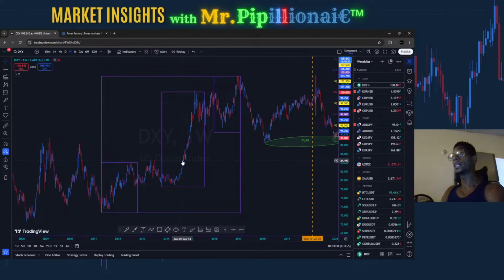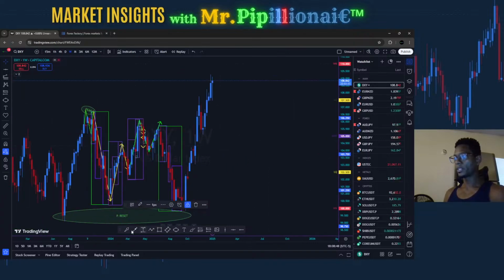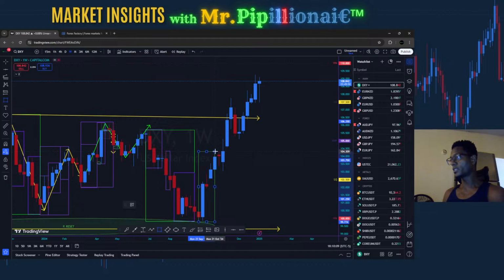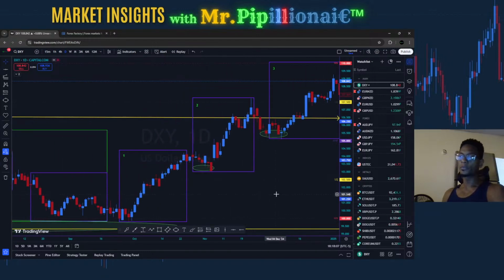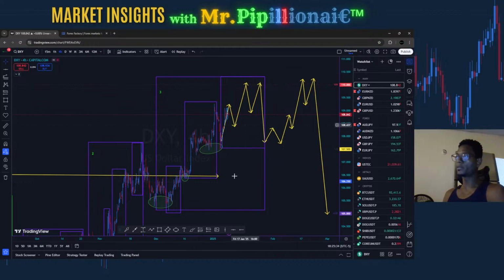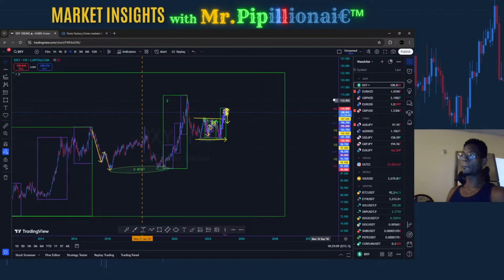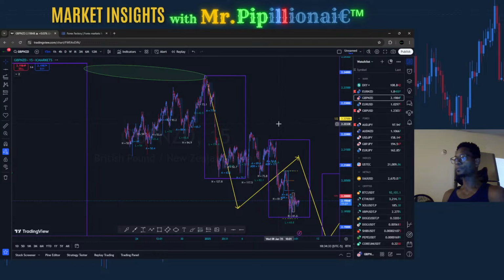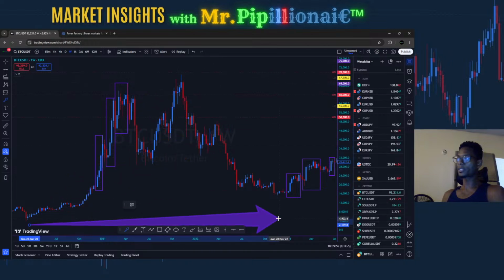Chart Work With Mr.Pipillionaire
I'm Leslie Sampson And I Work Towards Sharing My Knowledge And Experience Gained With Investing In The Financial Industry.

Giving Up Is Never An Option When Winning Is Our Only Solution.
Mistakes Made Will Be Corrected As We Learn More About The Financial Industry.

Knowledge Is Power However, Application Of Knowledge Is Where True Power Exist.

- - - More Content - - -

Thank Your For Sharing With Someone Else To Empower Them Also.
And Thank You For Also Tapping The Thumbs Up Icon On Your Screen!

You Are AweSome Always!
Welcome To Our Tribe!
Yours Sincerely,
Mr. Pipillionair€™